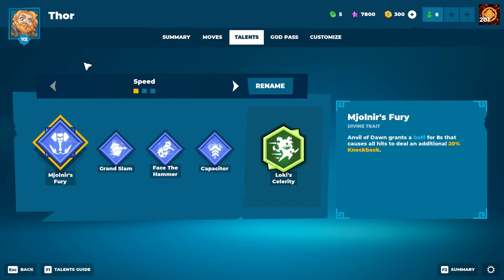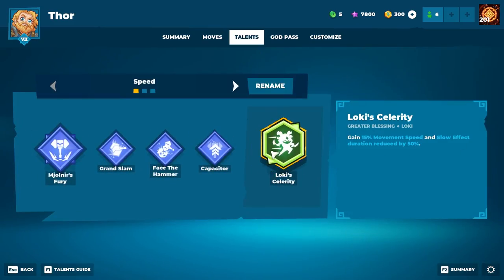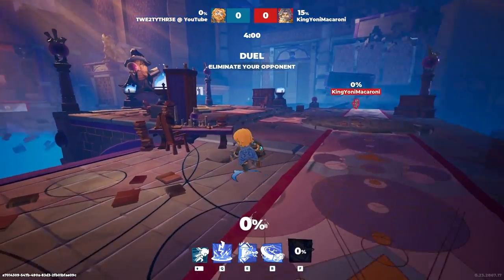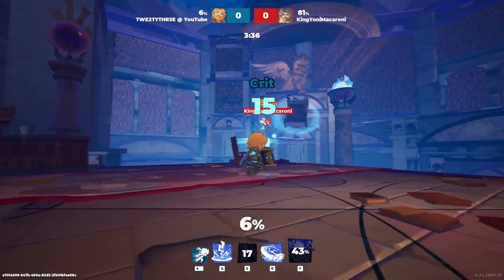After Loki's Release, People Need to Rediscover Thor in Divine Knockout | #1 Thor DKO Gameplay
🎮 Today, I dive into the world of Divine Knockout to explore the often overlooked God of Thunder, Thor. Since Loki's release, players have been all about the Trickster God, but it's time to shine a light on his powerful brother.

Timestamps:
00:00-00:26 Intro
00:27-01:13 Talents
01:14-05:01 Thor vs Zeus
05:02-07:06 Thor vs Amaterasu
07:07-10:21 Thor vs Amaterasu
10:22-14:48 Thor vs Hercules
14:49-20:30 Thor vs Ymir
20:30-20:51 Outro

📝 Game info:
Divine Knockout is a 3D brawler that features mythological gods in epic battles. The game is developed by Red Beard Games and published by Hi-Rez Studios. Enjoy full cross-play and cross-progression, regular updates with new gods, maps, cosmetics, and modes.